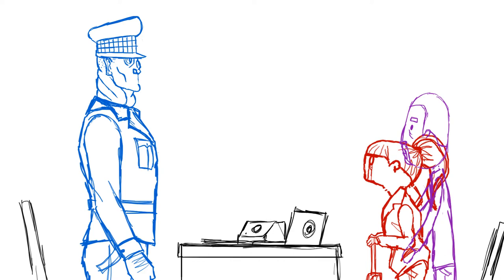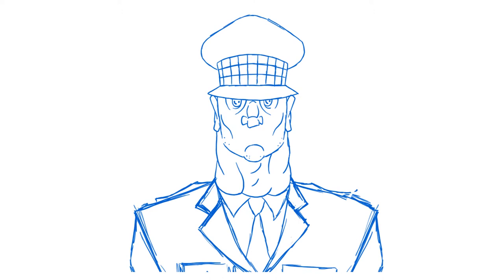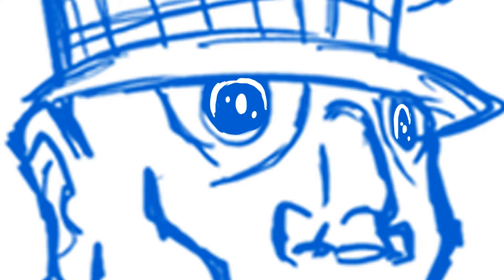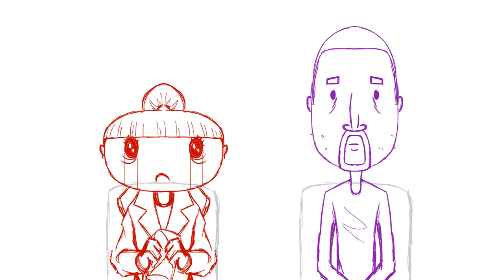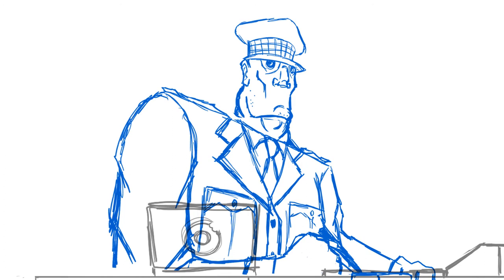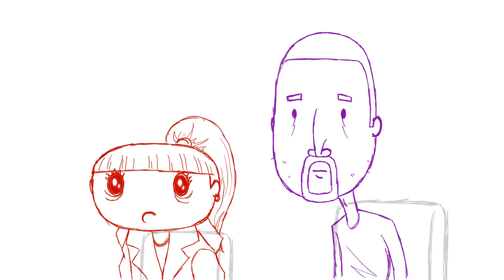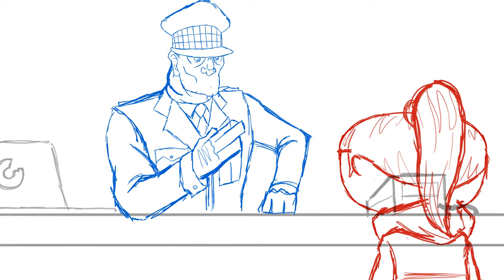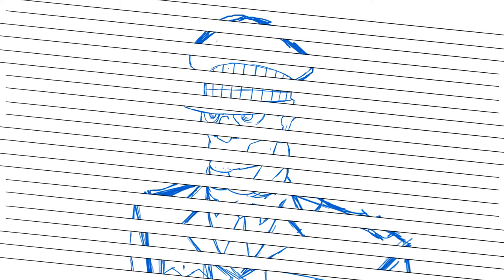Extras: Animatic for A Face That Launched a Thousand Ships Comedy Sketch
Voices:
Alice Bol, Ryan Rhode, Benjamin V. Hudson & Matt Walrond

Written, Directed & Produced by Chris Shaw

Art & Animation by Graeme Pickles

Sound Design by Adam Summersgill